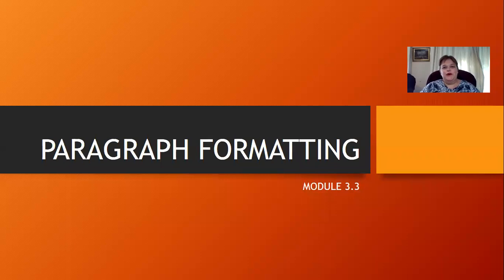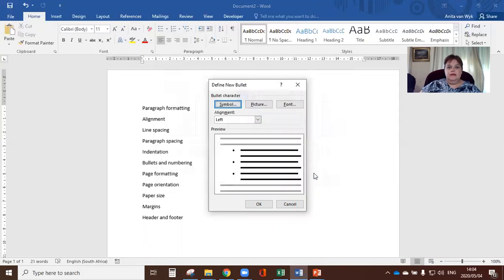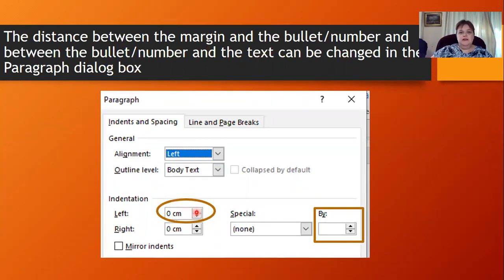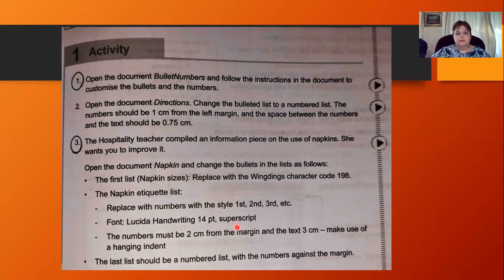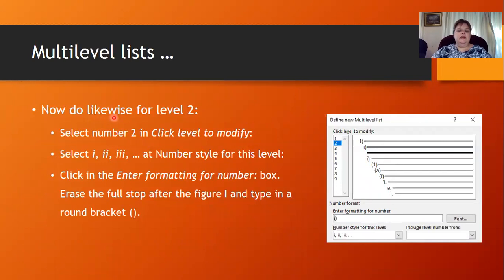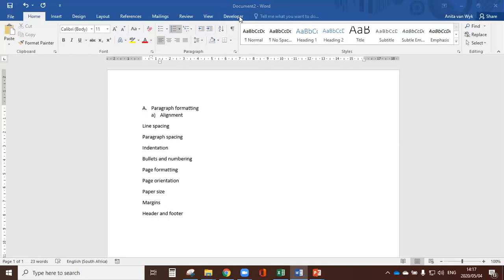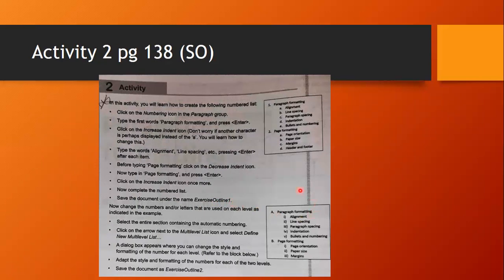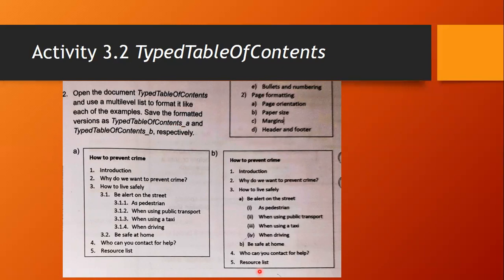Grade 11 CAT Module 3.3 Paragraph Formatting Part 1 20200504